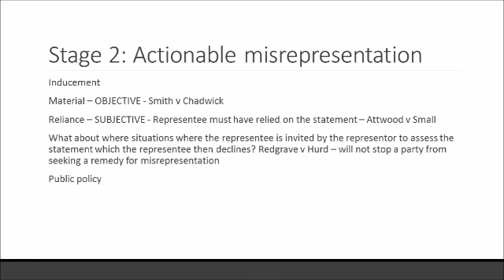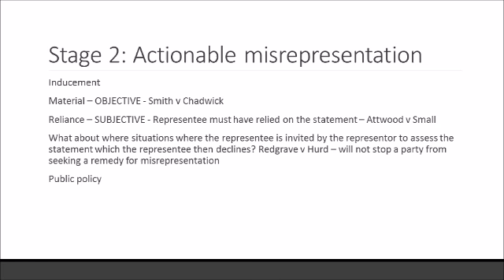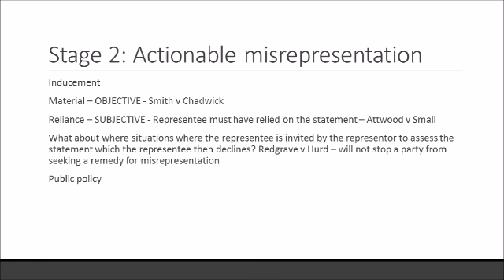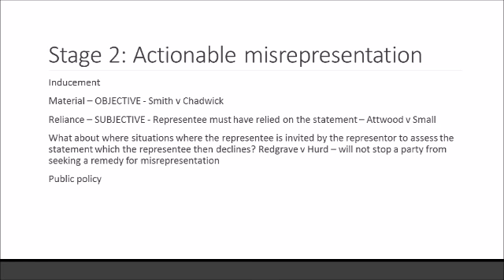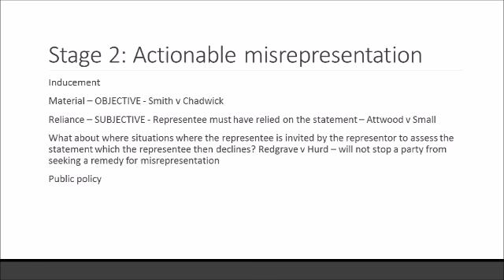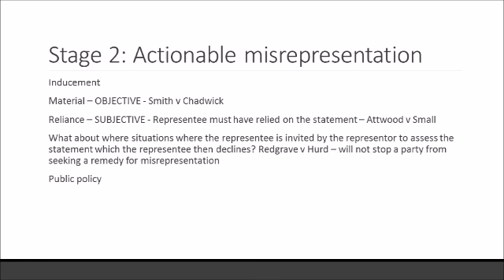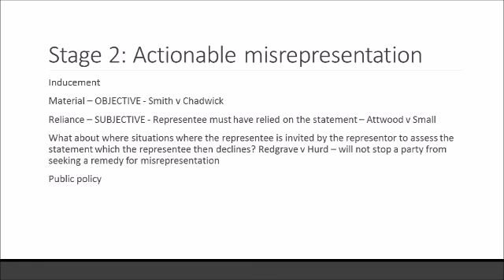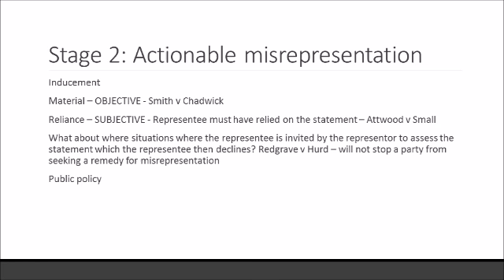Misrepresentation - Stage 2(3) - Contract Law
Stage 2(3) of answering a problem question on misrepresentation